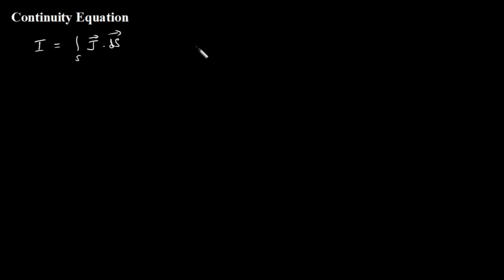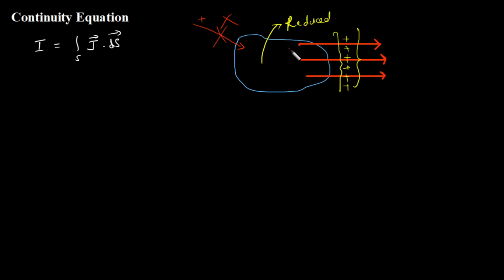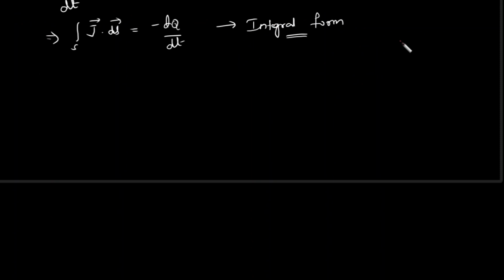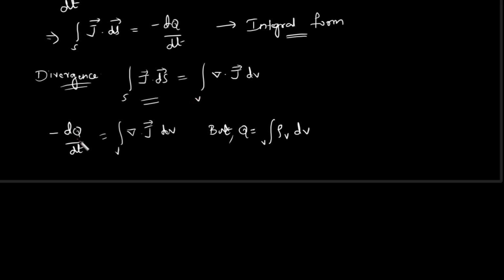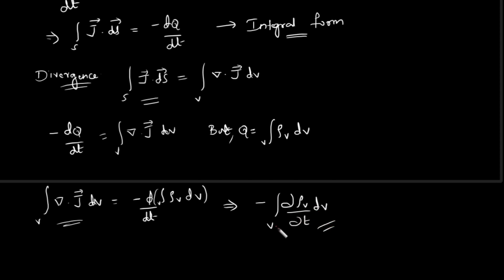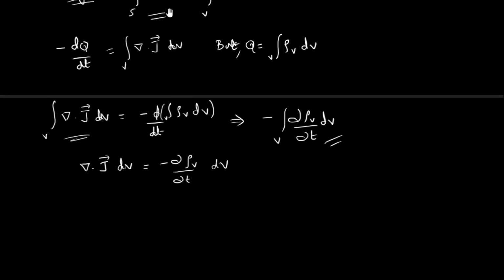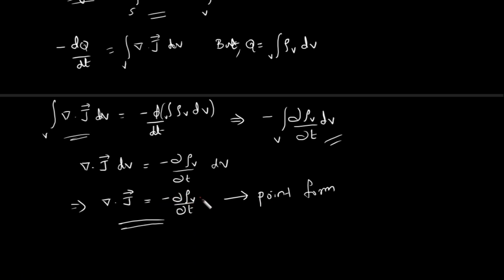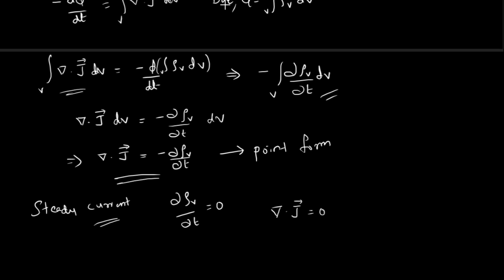VTU EMW 18EC55 M2 L16 CONTINUITY EQUATION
Description of the Video :  The principle of energy conservation for a steady, one-dimensional flow, within a closed surface.
This equation is called the continuity equation for steady one-dimensional flow.